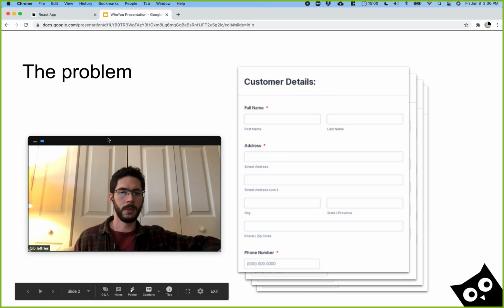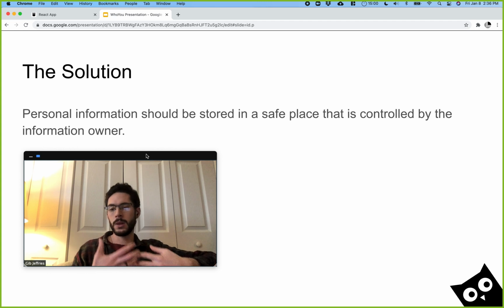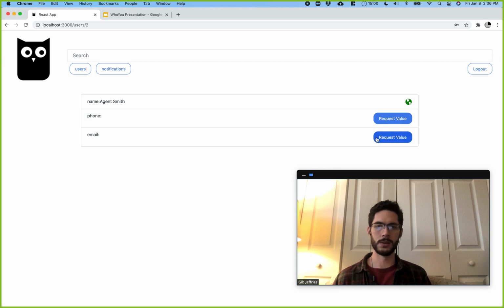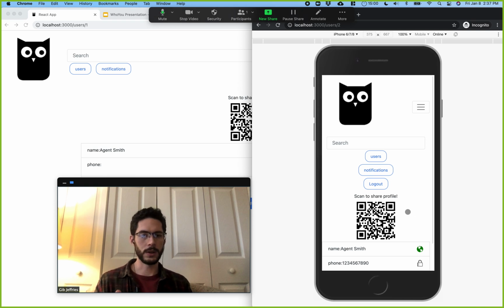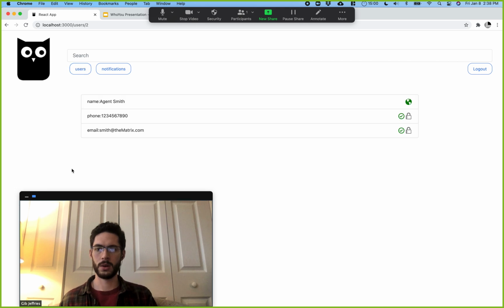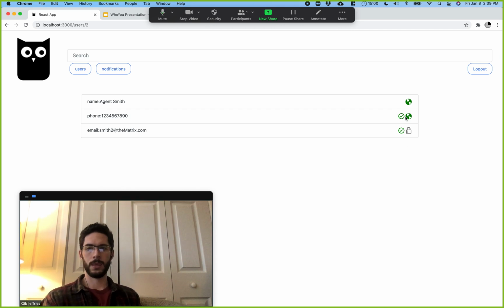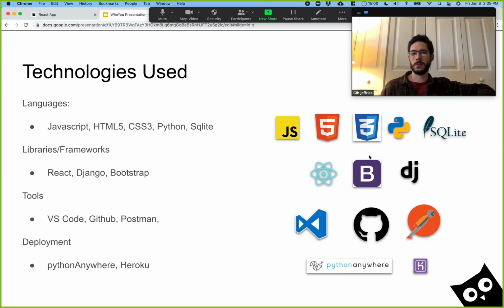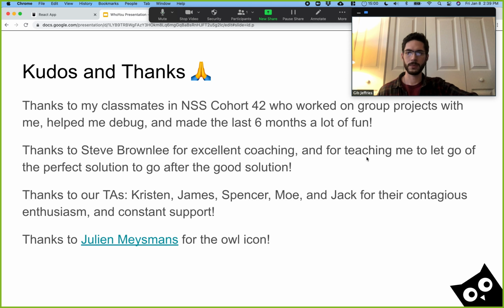WhoYou - Full Stack React+Django Application